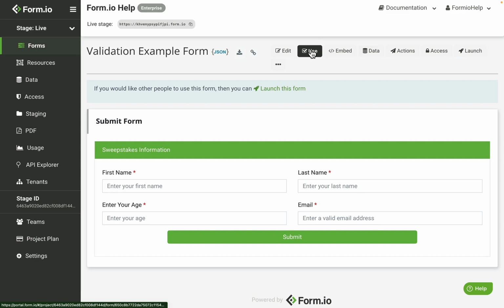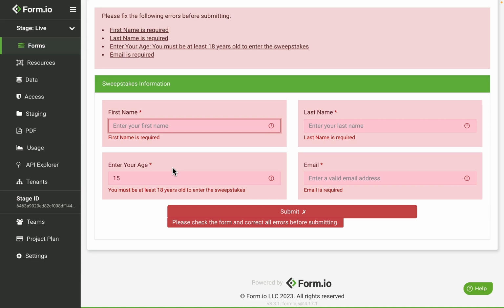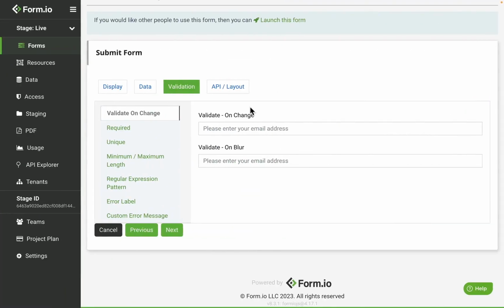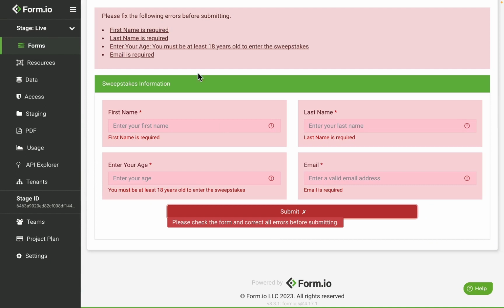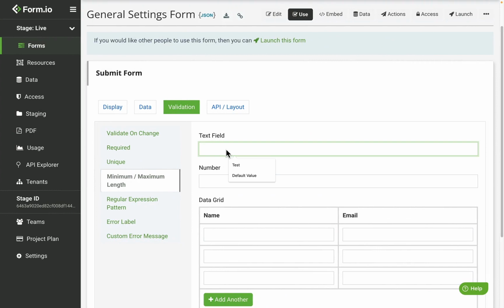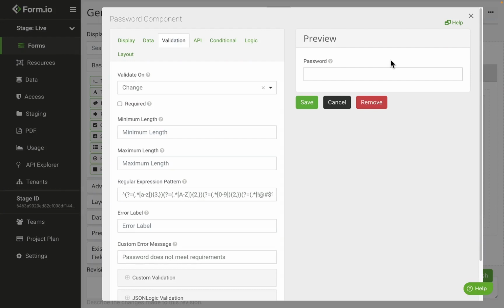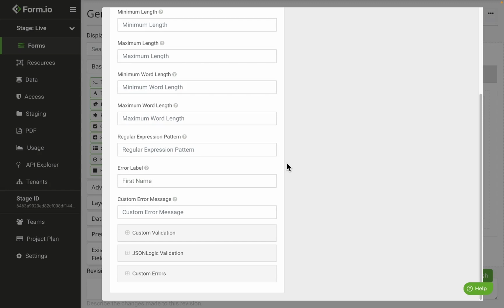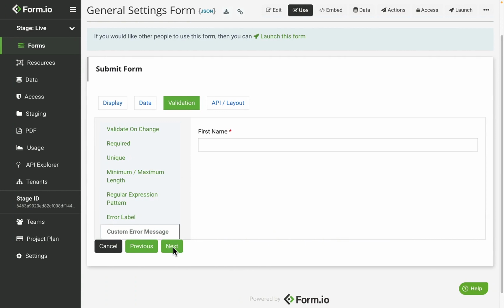Field Validation Settings